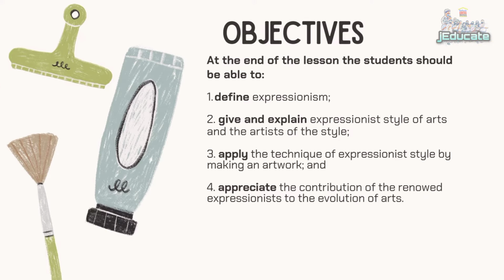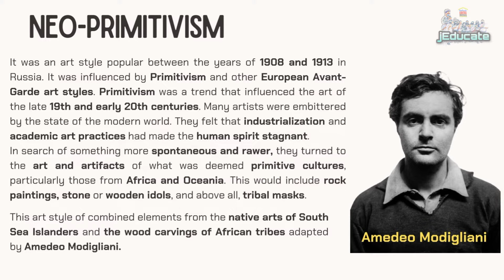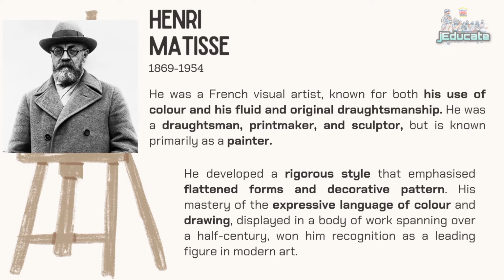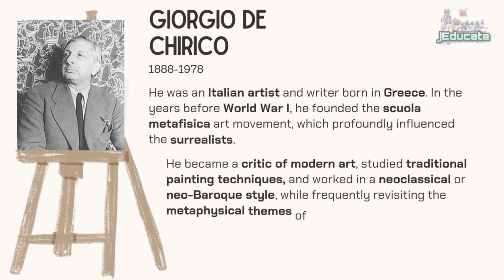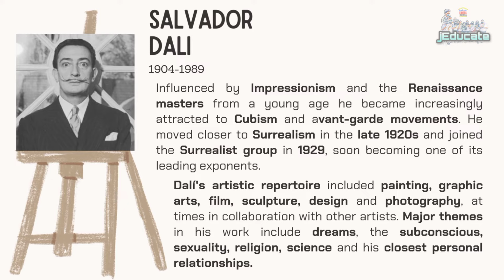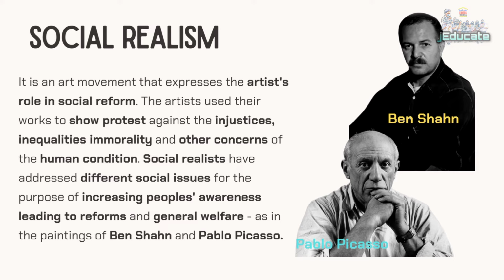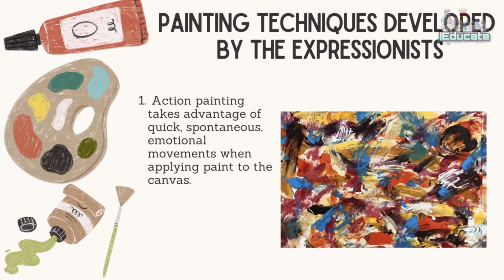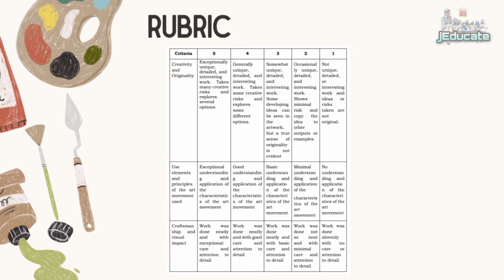ARTS 10 / EXPRESSIONISM : 20TH CENTURY ART MOVEMENT / QUARTER 1 / MODULE 2